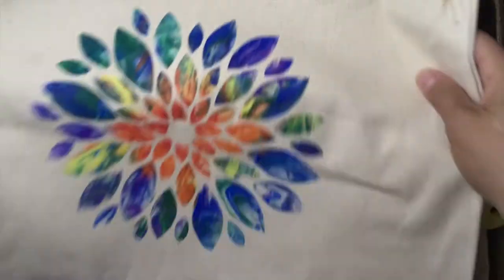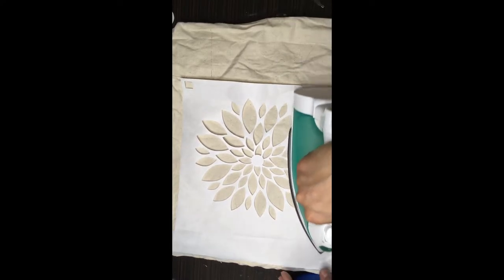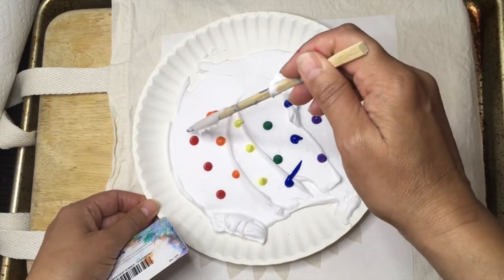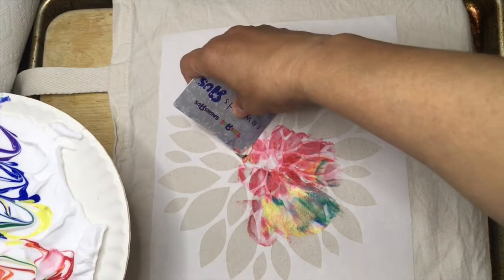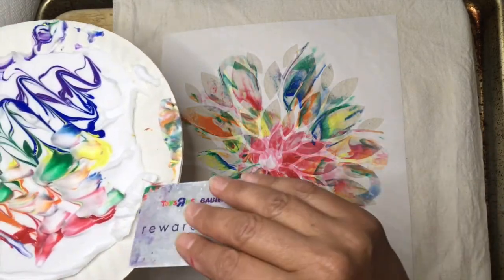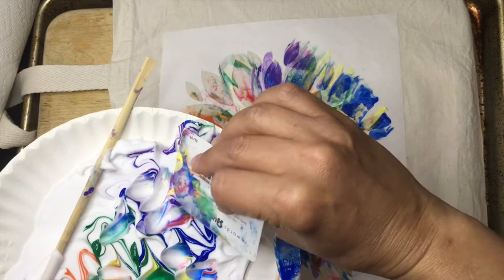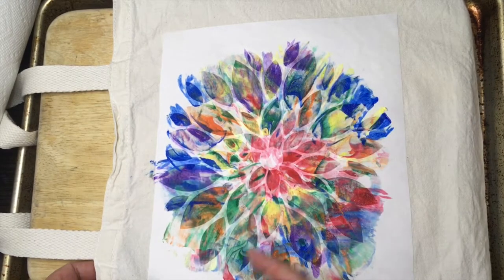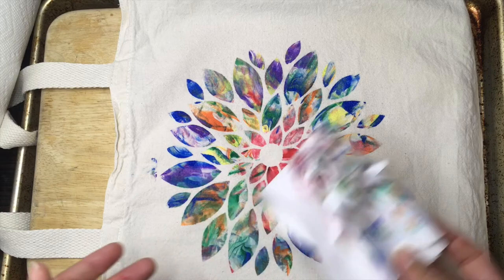YDL Crafternoon! Painting on a canvas bag with fabric paint and shaving cream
This is super easy, quick, and fun.
You'll also need freezer paper, a can of shaving cream, and soft fabric paints.